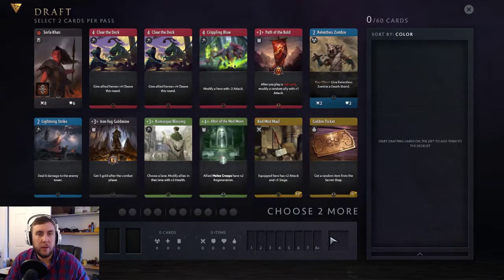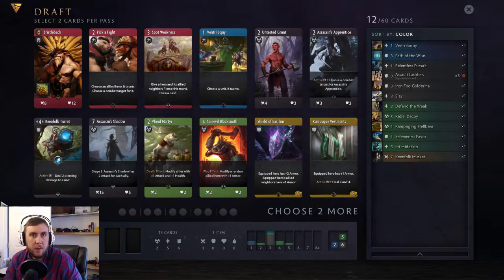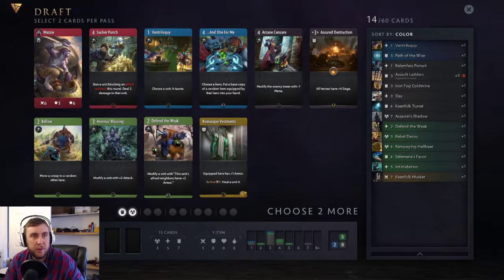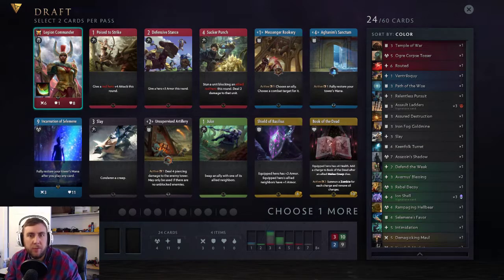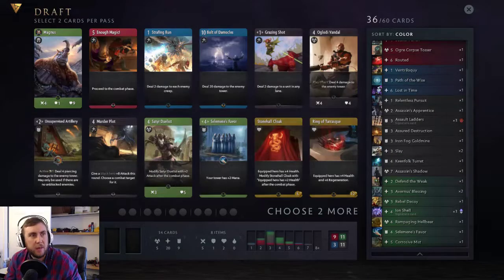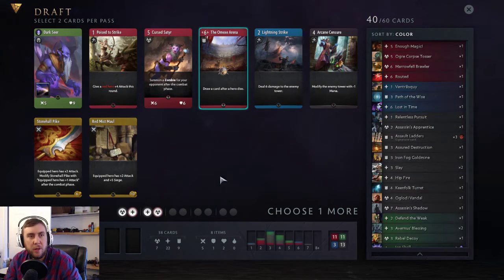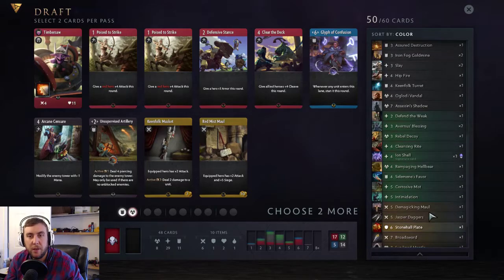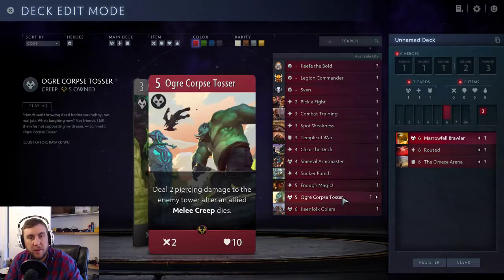[Artifact] Draft #7 - The Draft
Two constructed vids a week, one draft. That’s the deal folks! I opted to record a streamed draft in order to maximize the effectiveness of my time and I’m quite happy in how it turned out!

Yo! Like what you see? That way I can give you, the viewer, easier access to all my delicious content! It also boosts my spirits and ego, driving me to create even more! If you're too lazy to scroll away and find the button, I dig.

You can also see what I'm up to by following me on Twitch and Twitter. I tend to stream CCGs; these days, it's Artifact!